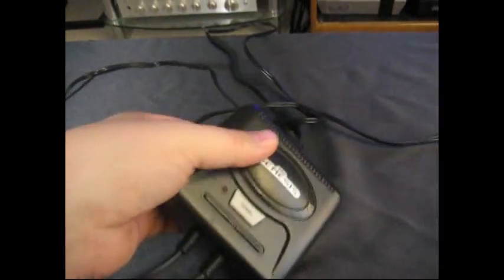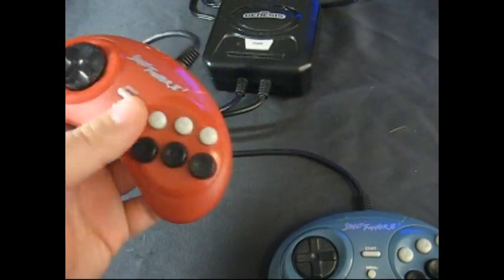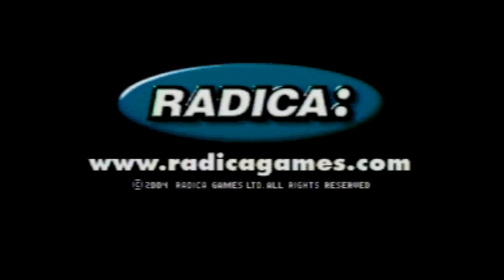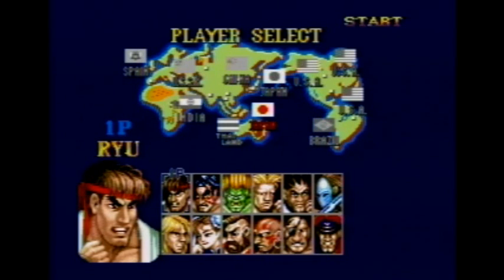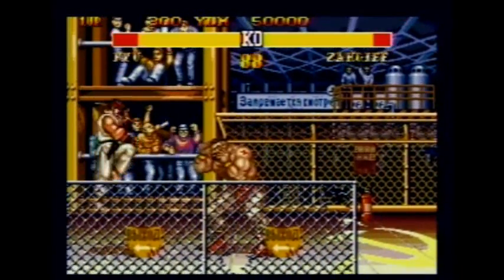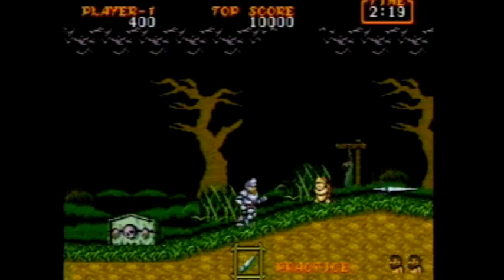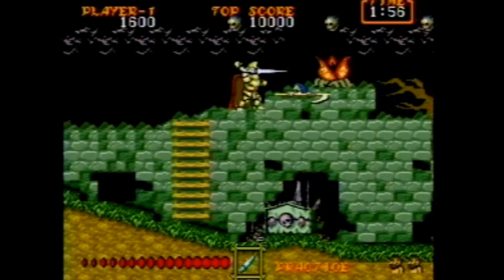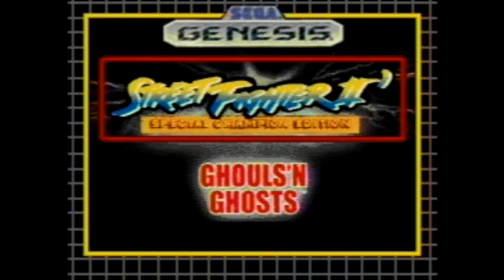Radica Street Fighter II CE Plug and Play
Here's a look at Radica's Capcom edition of the TV plug and play game similar to the 6-in-1 I've shown earlier.  This one comes with two 6-button controllers and the buttons aren't as stiff as the other versions 3-button controller was.  It has Street Fighter II CE and an extra Capcom game from the Sega Genesis.  Like the original it's shaped like a mini Sega Genesis model 2 and runs off 4x AA batteries.   Also like the others it has issues with the sound quality but I think it might be a little improved in this one.  Once again these are no replacement for the real Genesis and games but a fun alternative if you're a Street Fighter II fan.  I picked this one up for a few bucks including batteries!